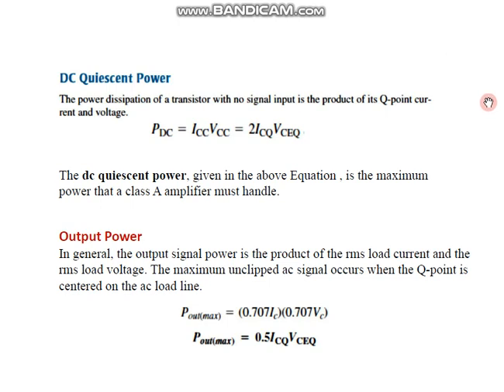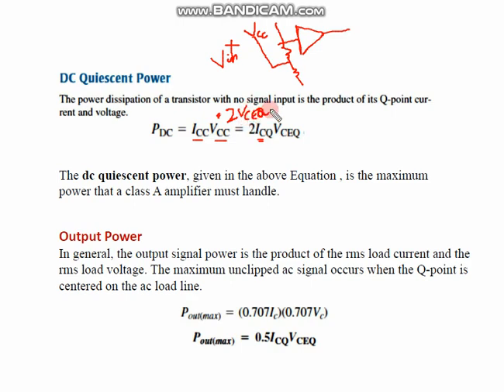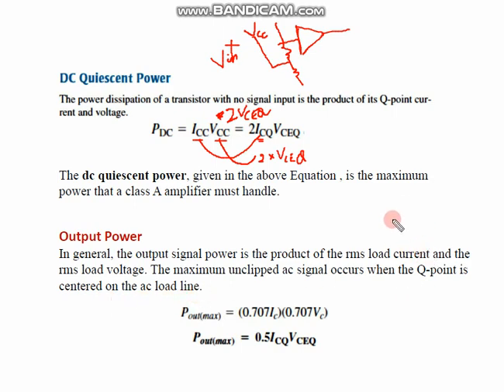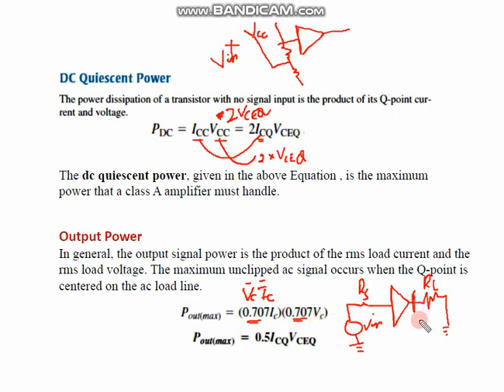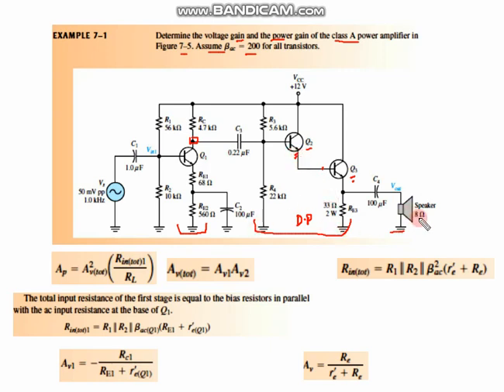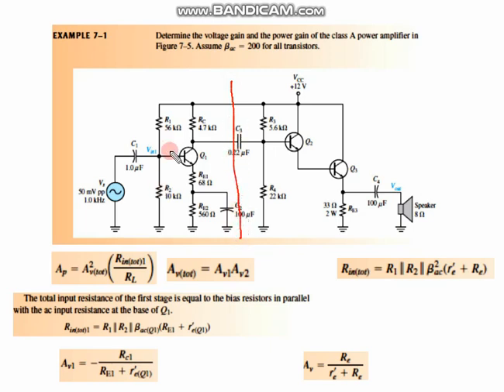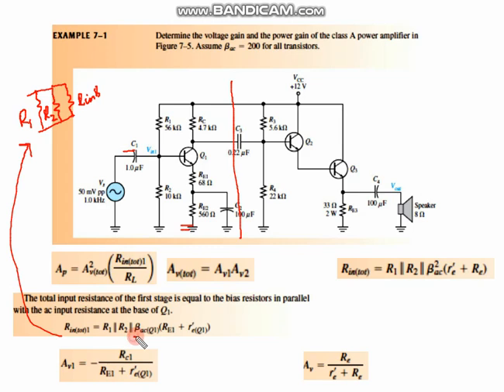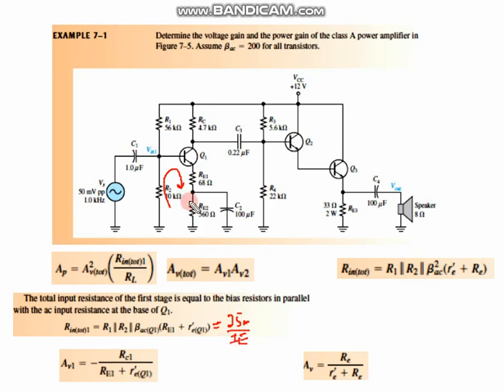Class-A Amplifier Part-4